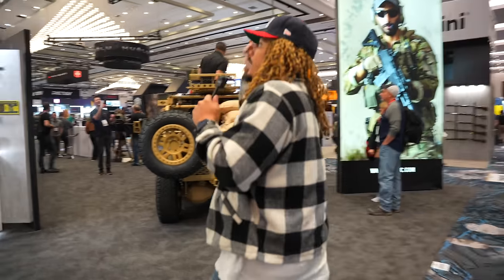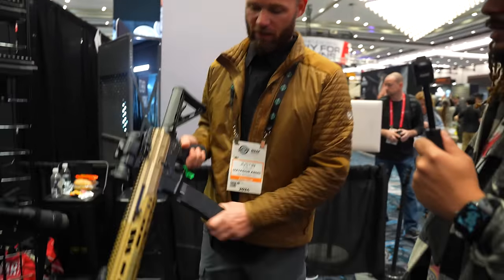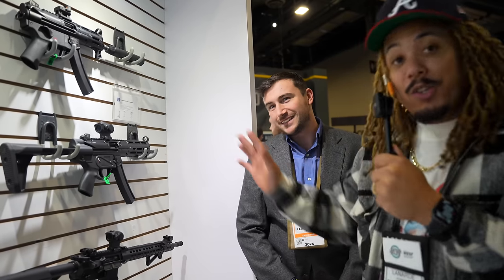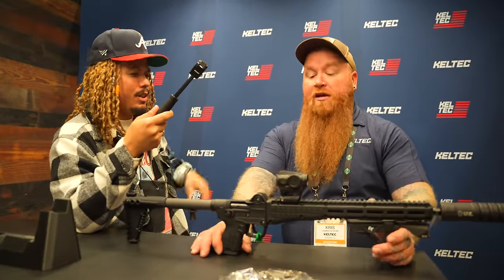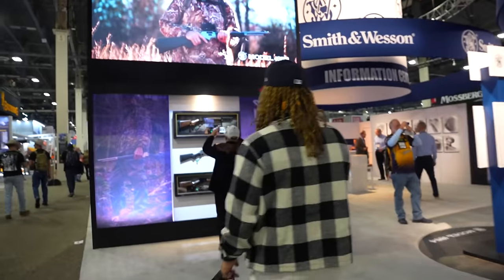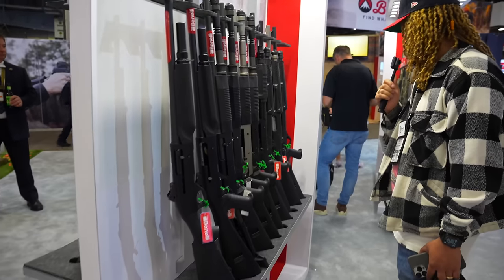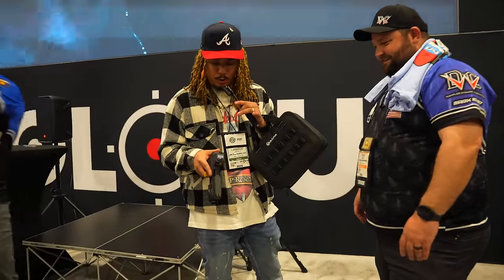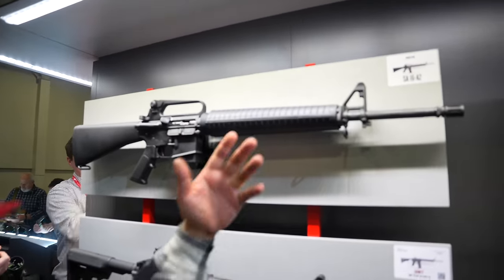SHOT Show Day 1 Part 2: Keltec , HK , S&W , Palmetto State Armory , Beretta , Springfield Armory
0:00 - Ohio Ordinance
1:22 - Bersa
1:52 - Matador Arms
5:21 - Walking Around
6:36 - Walther Arms
7:48 - Century Arms / Canik
8:34 - Leapers
11:19 - Keltec
17:32 - HK
19:11 - Smith & Wesson
20:20 - Mossberg
21:32 - Taurus
22:16 - Benelli
22:55 - Palmetto State Armory
27:21 - Holosun
28:05 - Beretta
31:27 - Springfield Armory